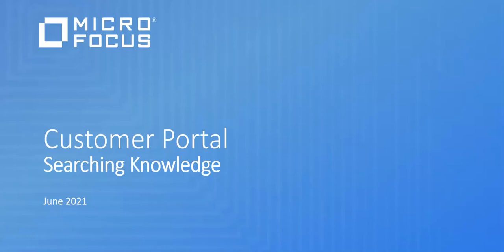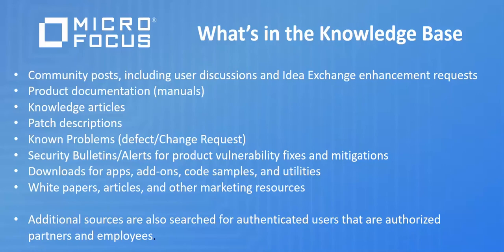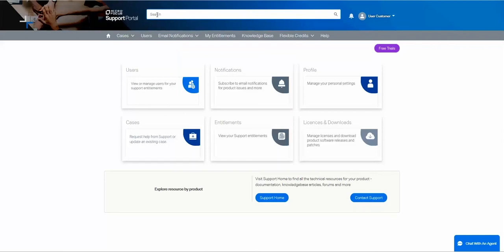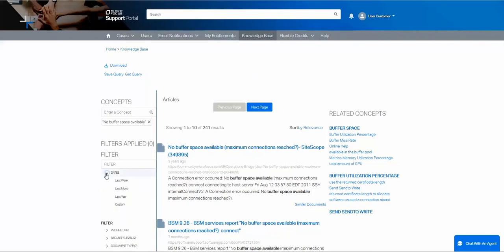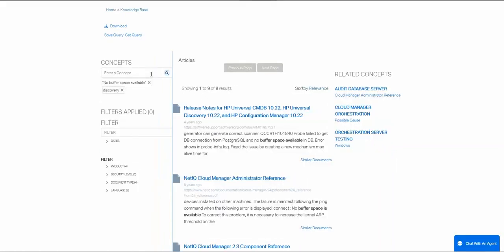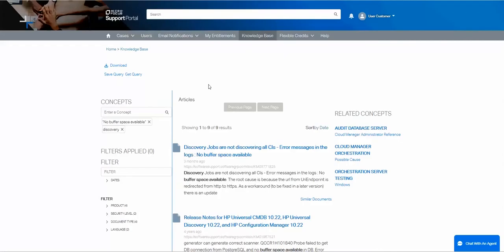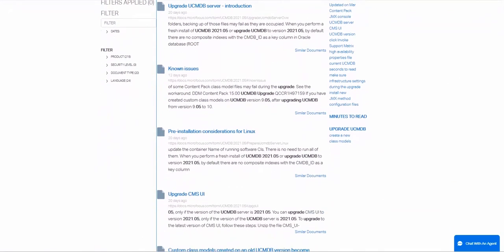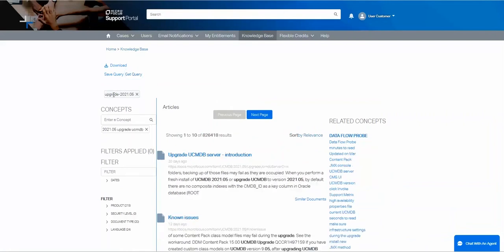Customer Portal - Knowledge Content Search Overview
Overview of the knowledge search functions within the Customer Portal to help you solve problems more quickly with information already available on the site.